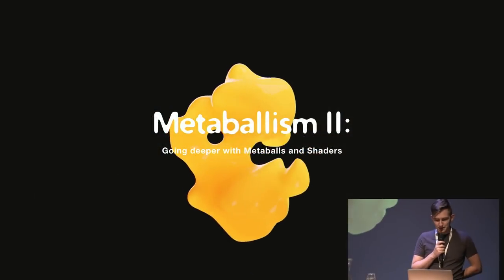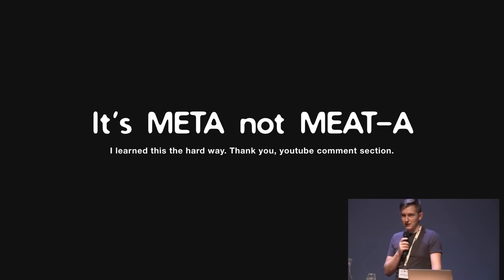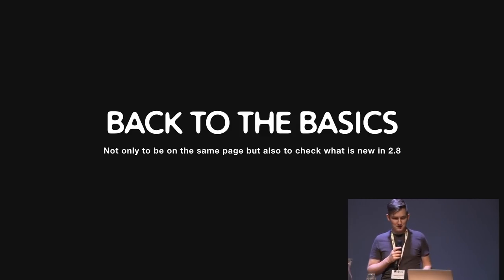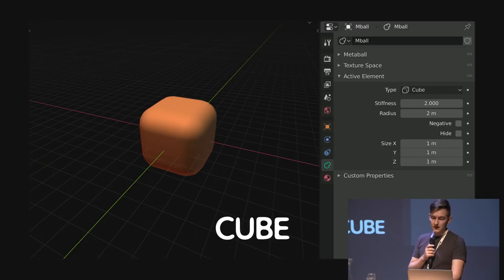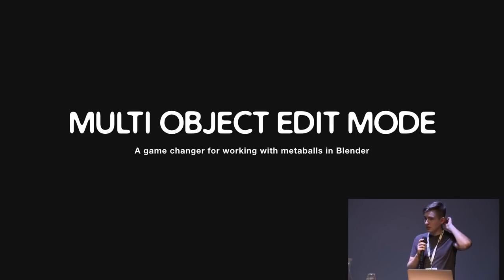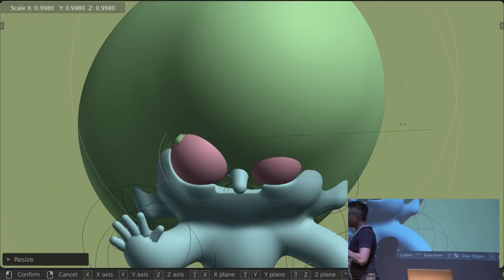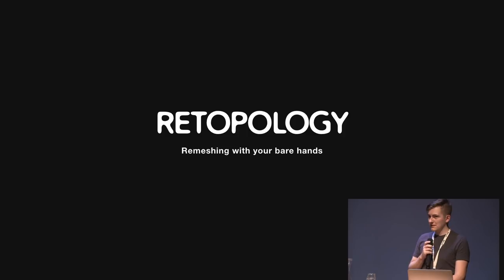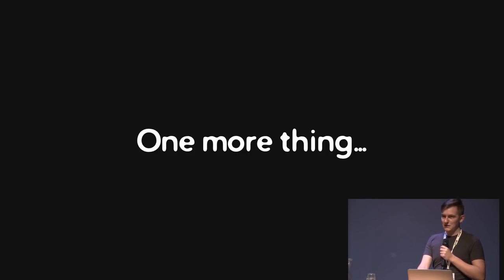Metaballism 2: Going deeper with Metaballs and Shaders - Alexander Mitzkus